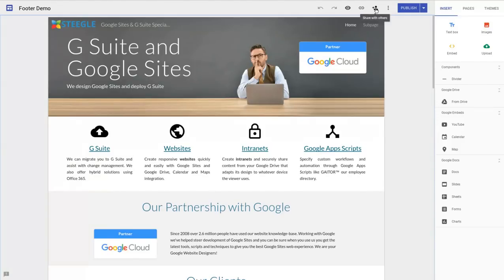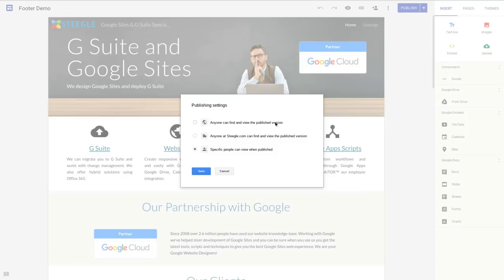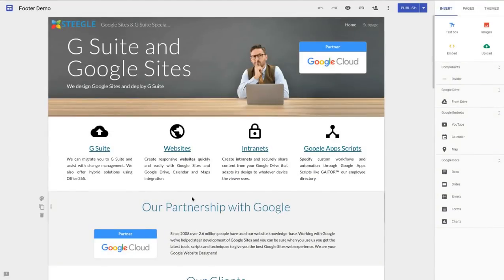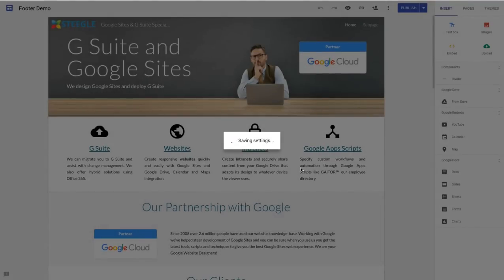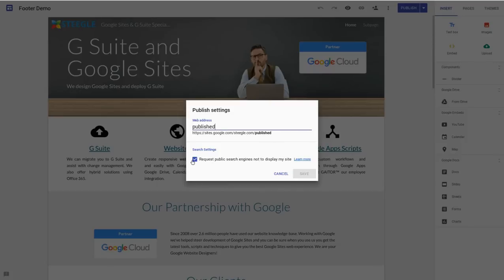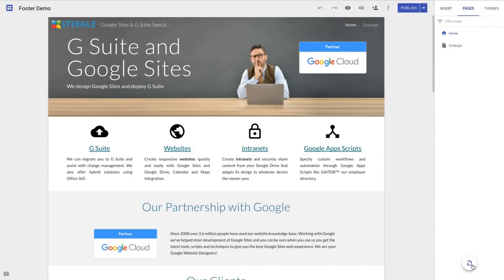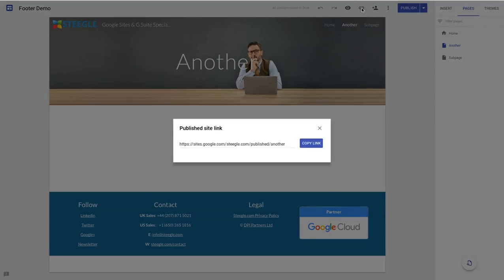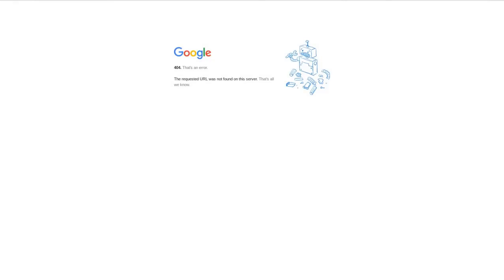New Google Sites - Publishing